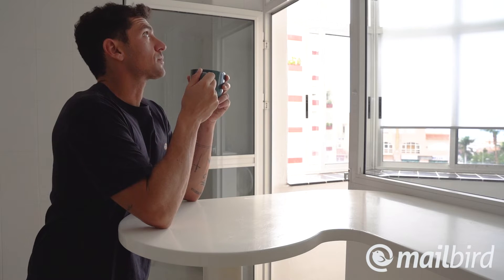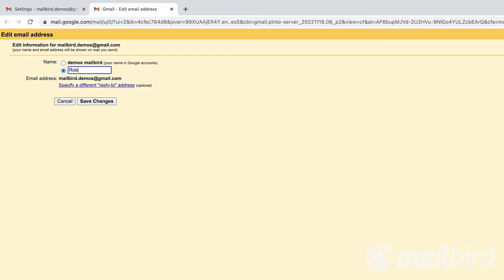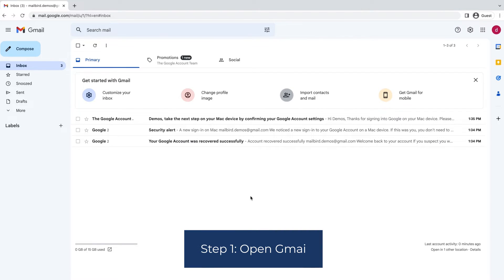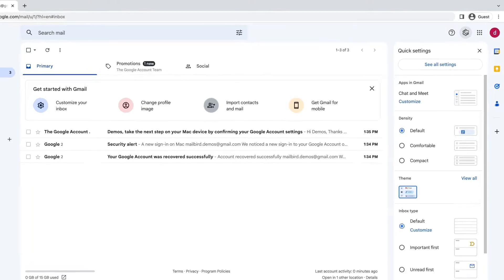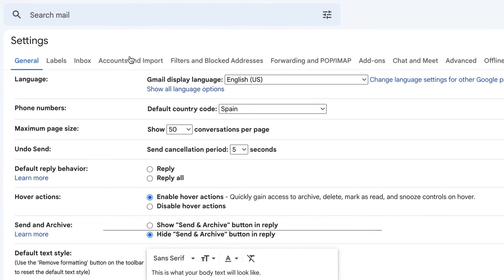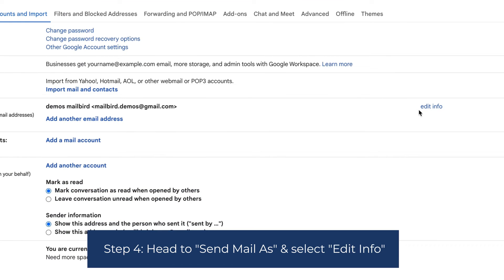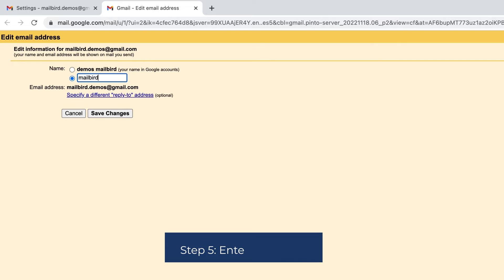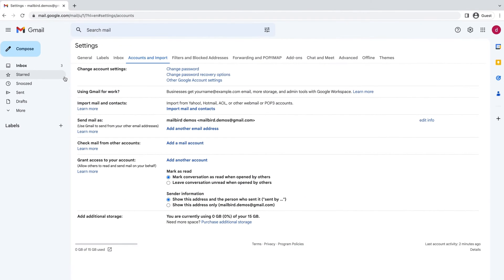How To Change Gmail Name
At some point, you may want to change your name within your Gmail account, and yes, it is possible!

This is a very simple and straightforward process, that we've divided into X simple steps, so you can easily change your Gmail account name in no time.

Intro: (0:00)
Step 1: (0:51)
Step 2: (0:53)
Step 3: (0:59)
Step 4: (1:03)
Step 5: (1:08)
Step 6: (1:11)
Conclusion: (1:16)